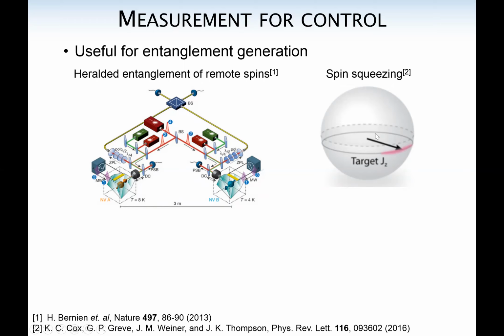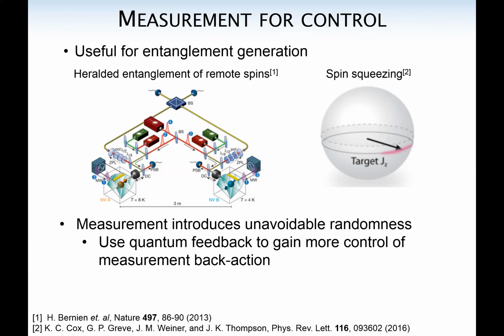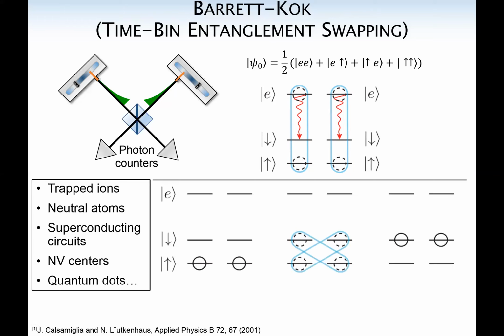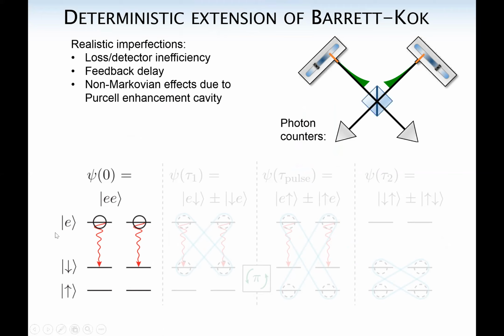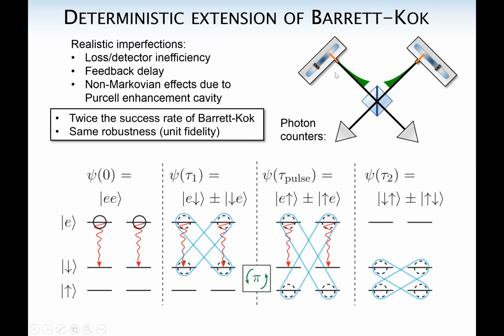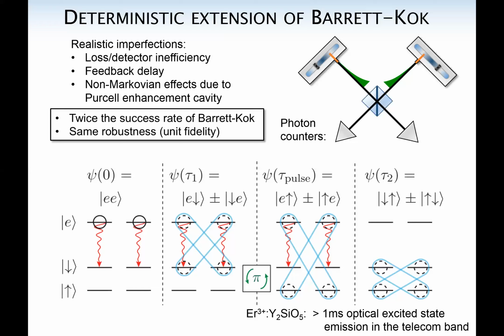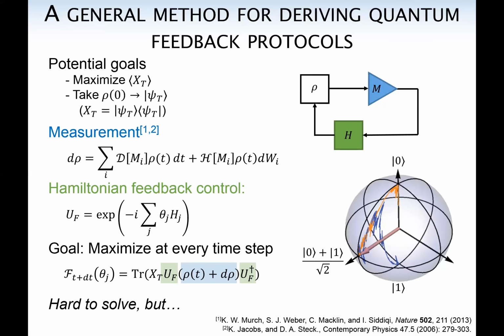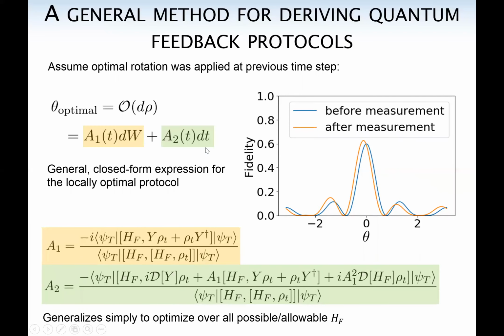Virtual March Meeting 2020: Single-Shot, Deterministic Entanglement With Linear Optics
If you planned to attend March Meeting this year, please upload or link your video at VirtualMarchMeeting.com!